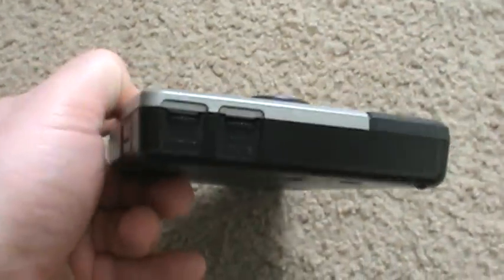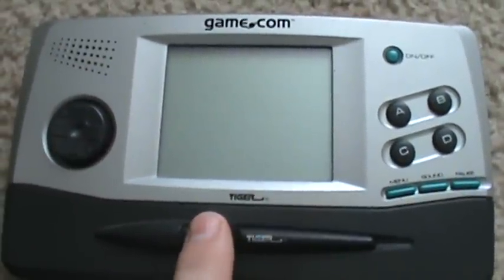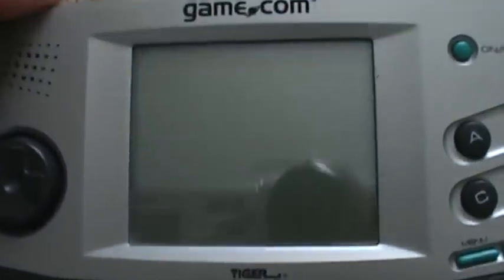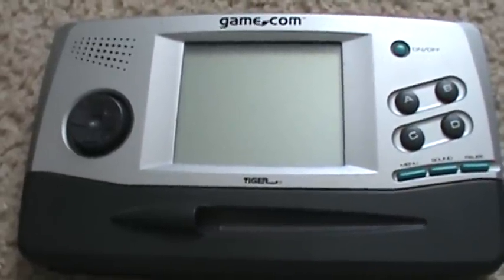Tiger Game.com System Review - Brutally Honest Gamer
Load the shit cannon and get ready to fire.  It's time to review the Tiger Game.com.  One of the worst, if not the worst handheld systems ever made.  Though at the time the system had a lot going for it, Tiger would fuck it up every step of the way.  The system was graphically superior to the Gameboy and had 3rd party support from Sega and Capcom, however, the games were terrible and killed the system very quickly.